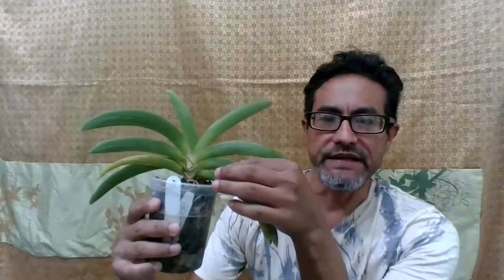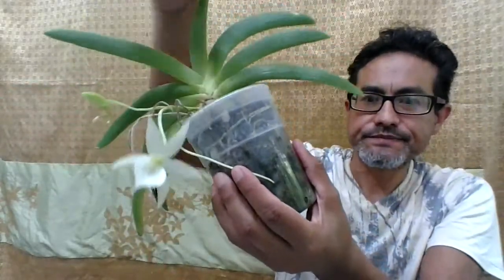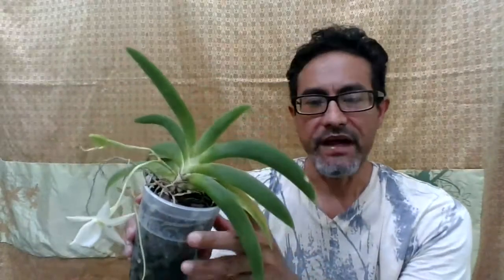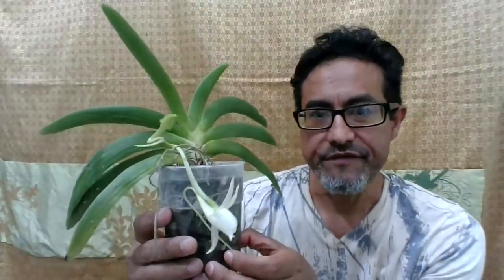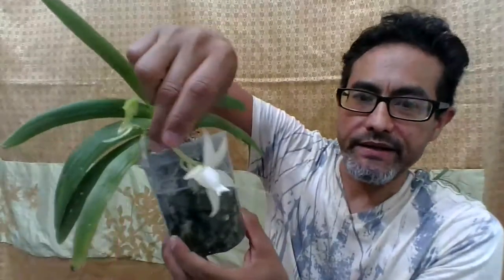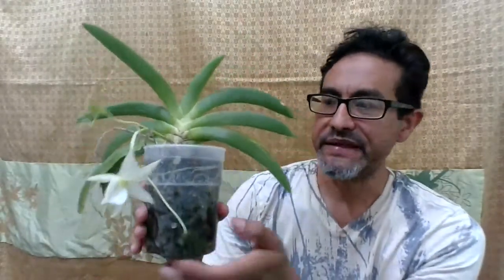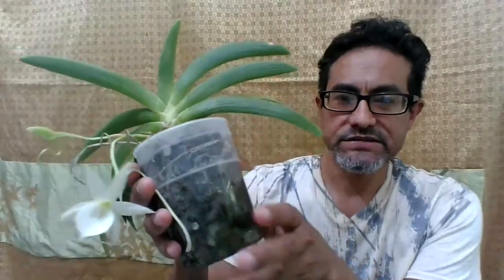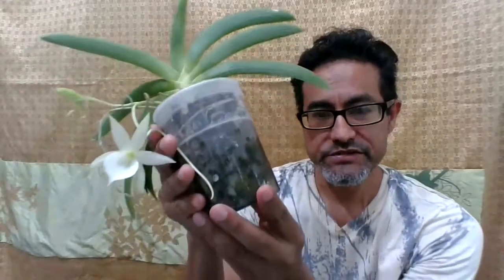Angraecum leonis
I describe leaf funcion, blooming time, humidity and potting media.